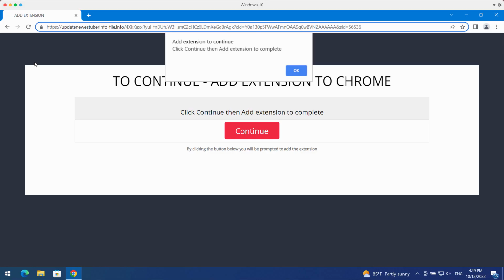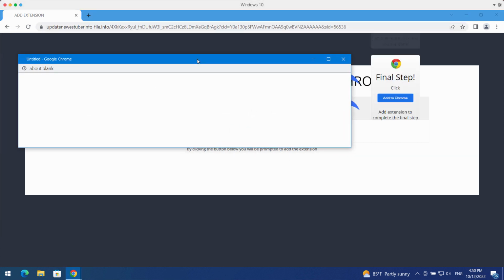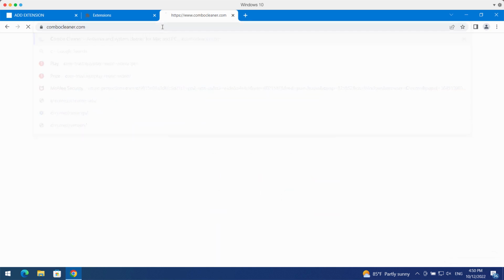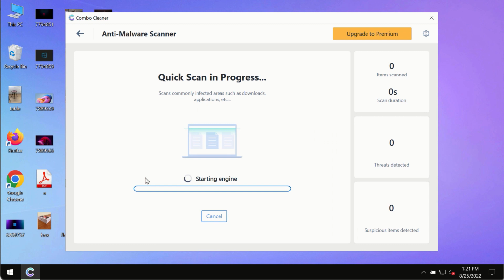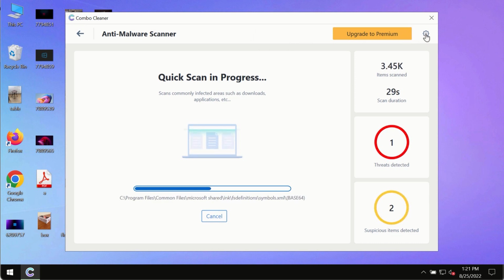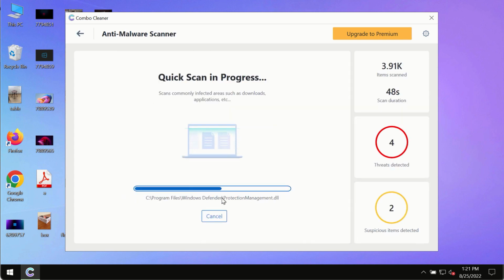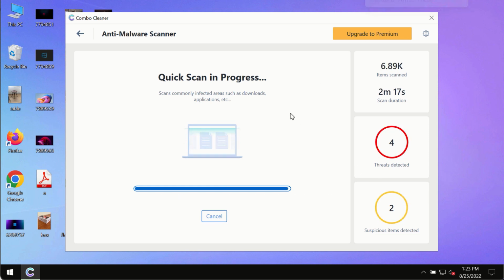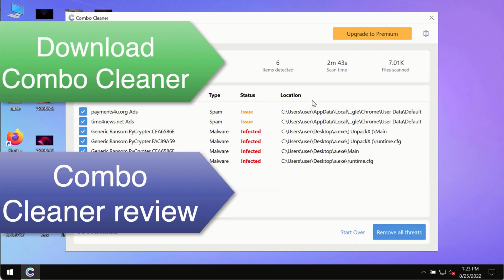Updatenewestuberinfo-file.info fake browser update alert removal.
Updatenewestuberinfo-file.info is a fake browser update alert. It may attack Chromium-based browsers. Its main mission is to force users into downloading and installing unwanted browser extensions that may operate as adware or browser hijackers. Get rid of these pop-ups and remove any related third-party extensions with Combo Cleaner Antivirus via the official or, alternatively, follow the manual instructions provided in the video tutorial.